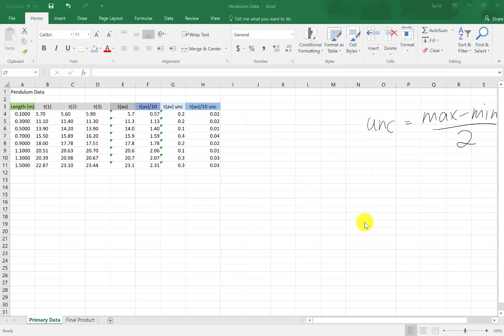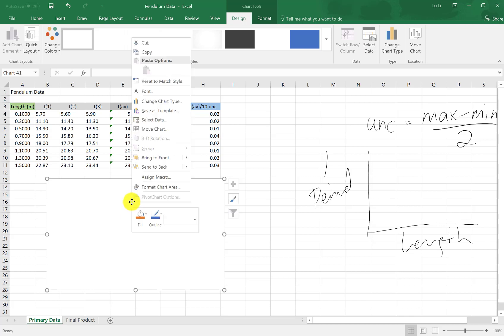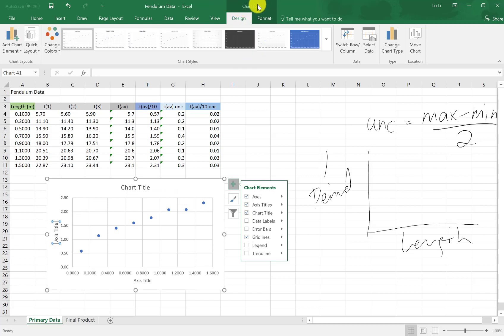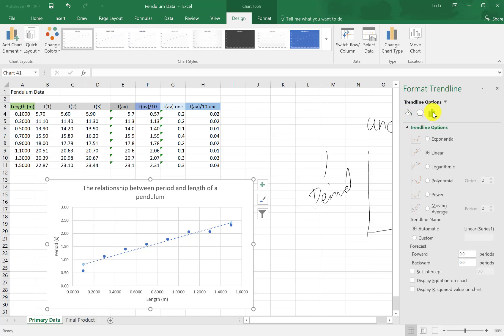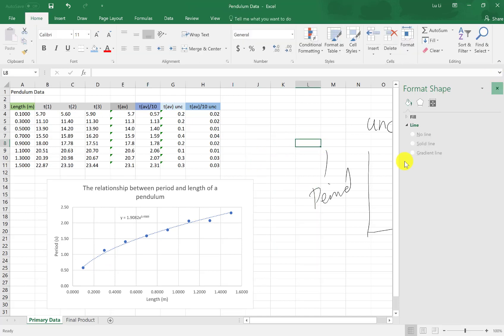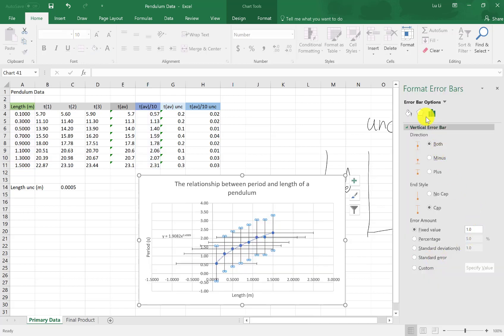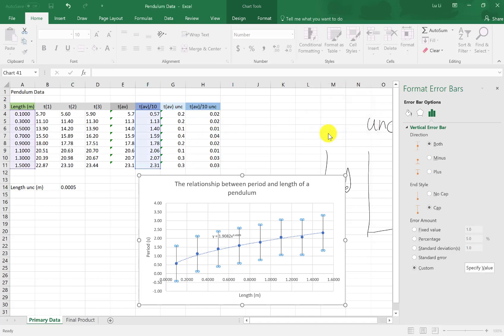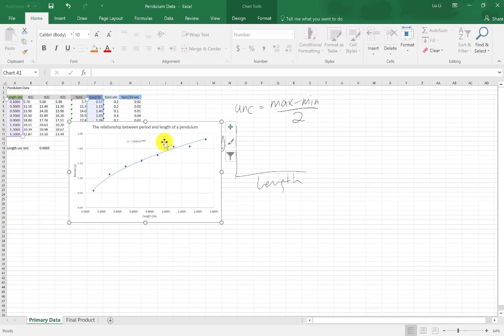Excel part 3: Graphing NEW (Physics labs)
00:52 Scatter plot graph and selecting data
02:40 Entering titles and axis
03:58 Trendline and displaying equation
05:30 Entering error bars